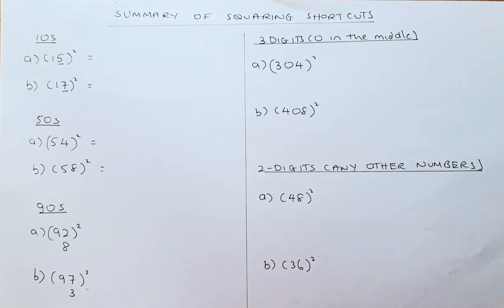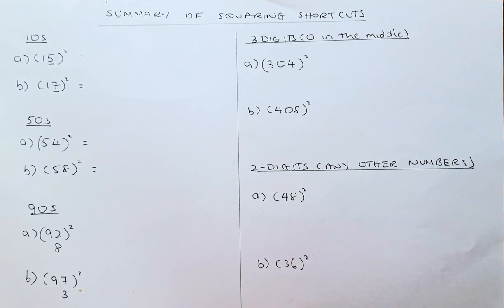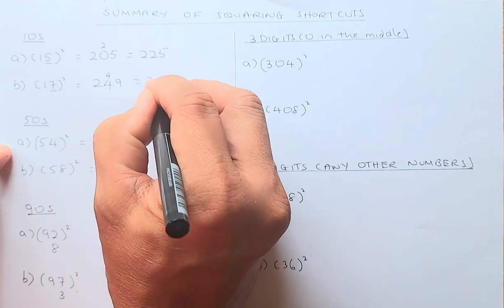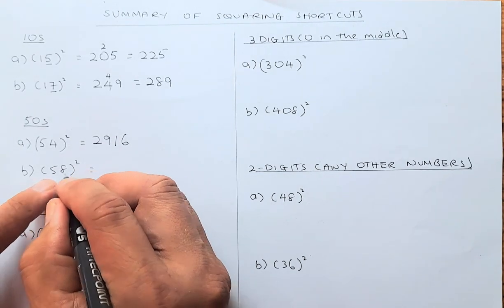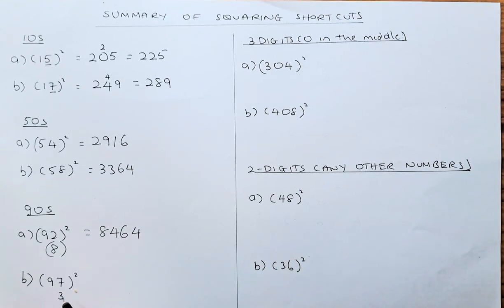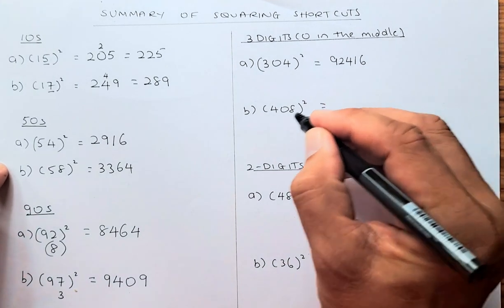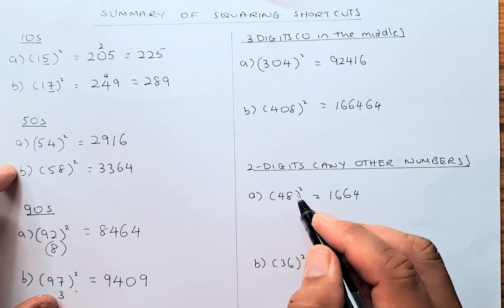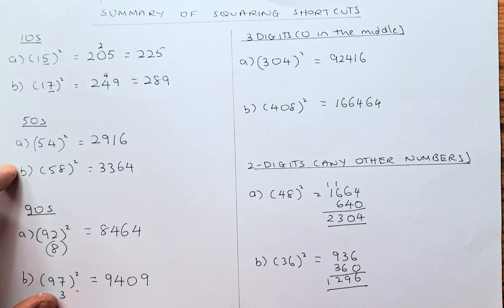Squaring Shortcuts Tricks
In this video, we are going to summarize all the shortcut tricks found on Mr Ong Maths Lessons channel. We will first look at shortcuts to squaring 2-digit numbers in the 10s, 50s and 90s. This is followed by shortcuts to squaring 3-digit numbers with 0 in the middle. Last but not least we will still do a shortcut on any 2-digit numbers.